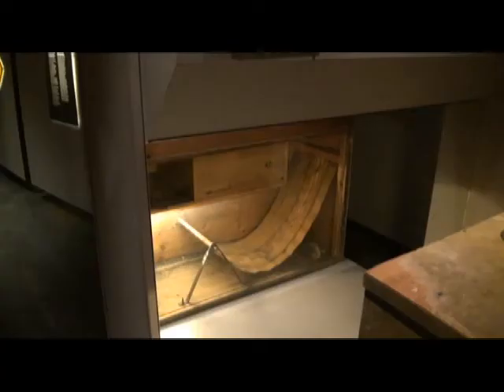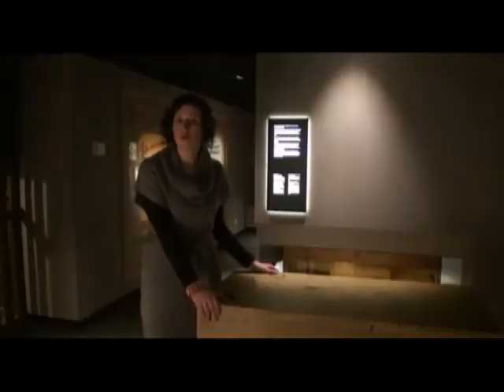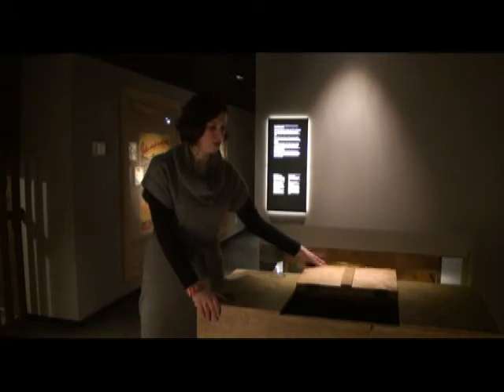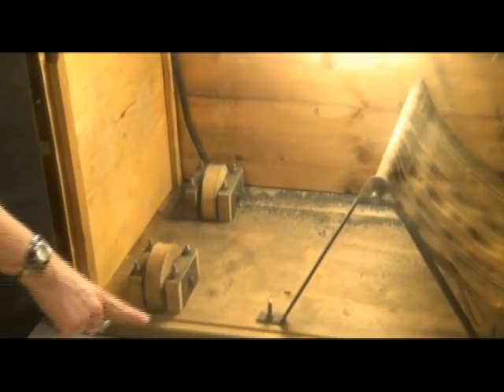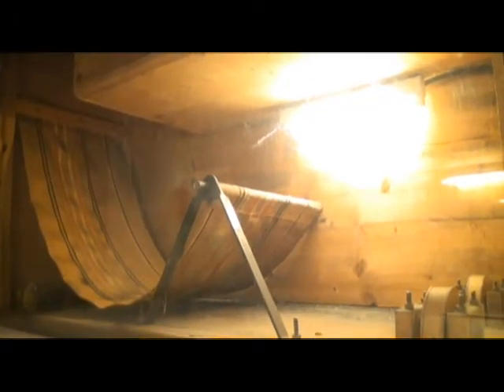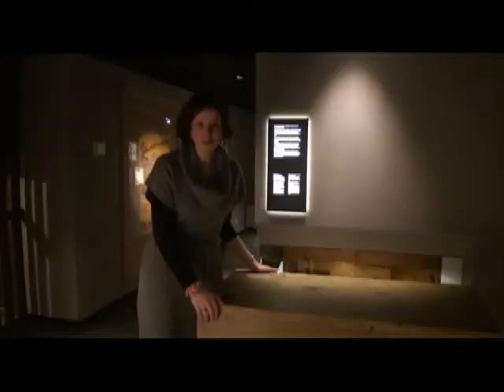Vous avez dit objet ? | La cache de Pel| A. Buffet | 2011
Alice Buffet, chargée de communication et de médiation au Musée de la résistance et de la Déportation de l’Isère raconte La cache de Pel

Le résistant Pierre Flaureau (dit Pel), ingénieur radioélectricien et membre du comité fédéral du Parti Communiste en 1937, imagine une cache dans un coffre à charbon et échappe ainsi à plusieurs tentatives d'arrestation.

Réalisation Département de l'Isère, 2011